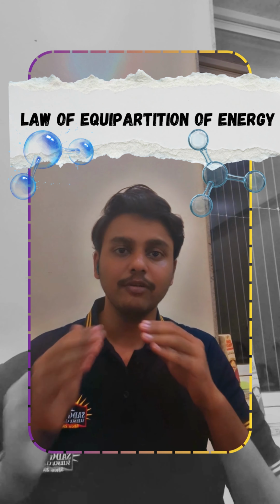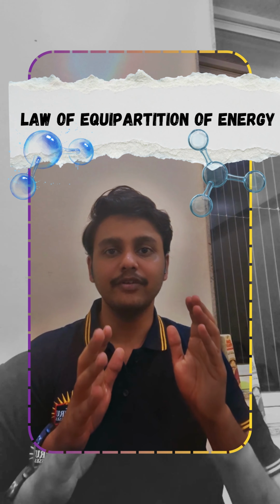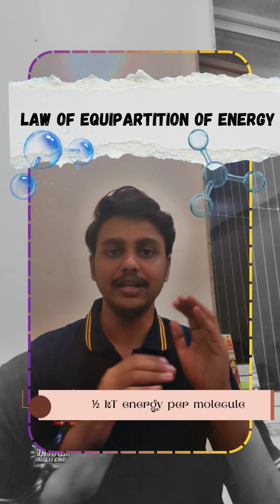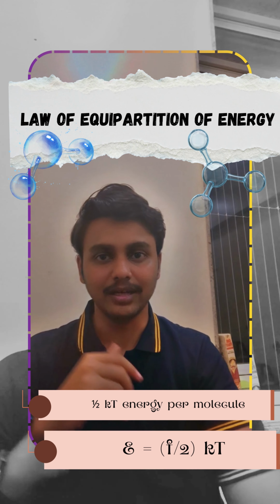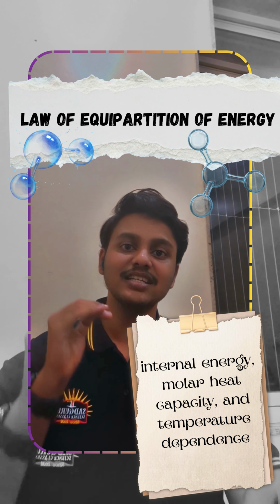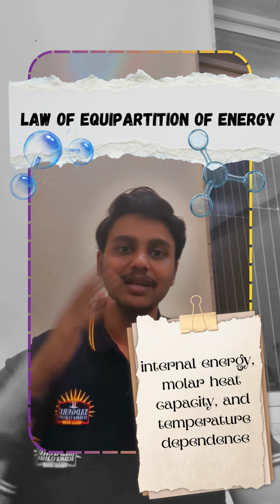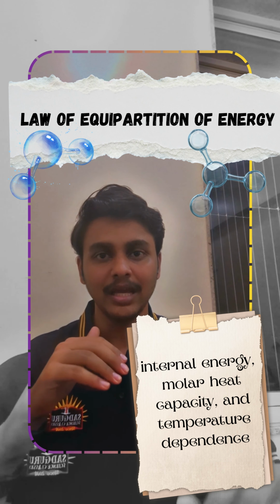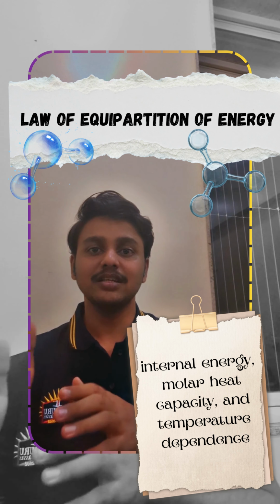12. Kinetic Theory of Gases ⚛️🌡️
KINETIC THEORY OF GASES ⚛️🌡️ Thermodynamics

NCERT-Phy11-Chap13
HC Verma- Concepts of Physics - Vol.2- Chap02

1. Kinetic Theory of Gases ⛽️
2. Ideal Gas Equation (pV=nRT)
3. Degree of Freedom ⛓️‍💥
4. Law of Equipartition ⚛️